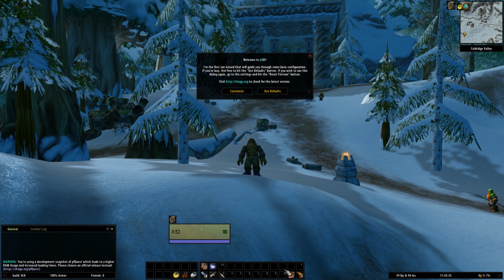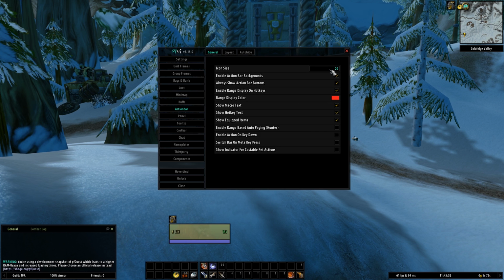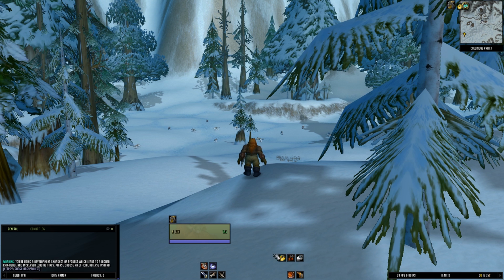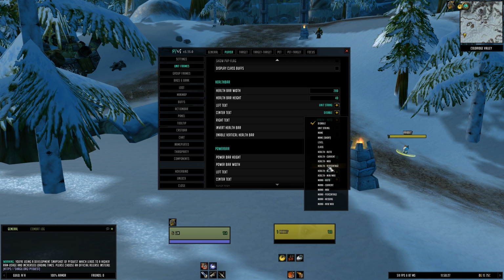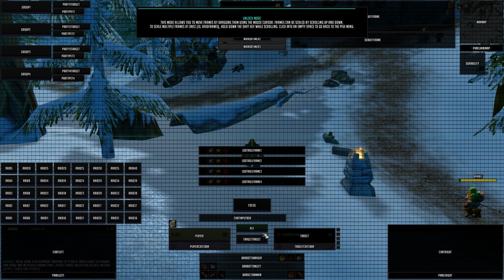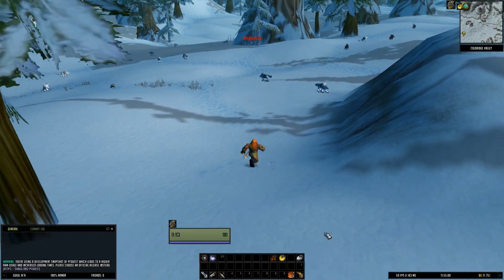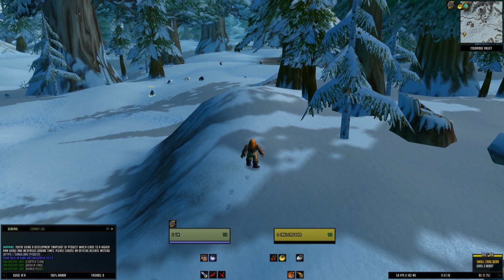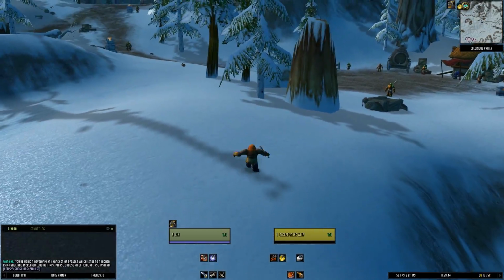My Vanilla/Classic World of Warcraft UI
Links to my Interface Add-ons below!